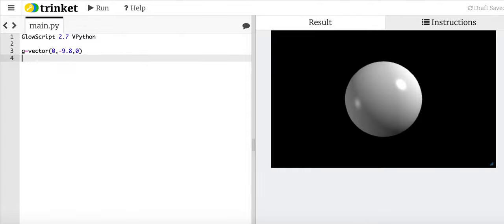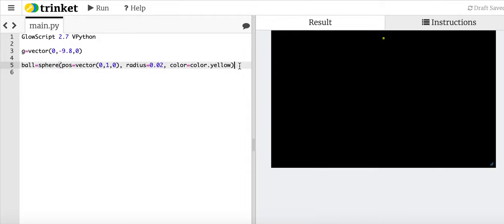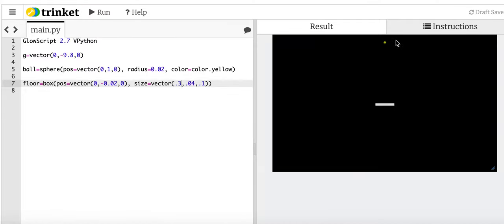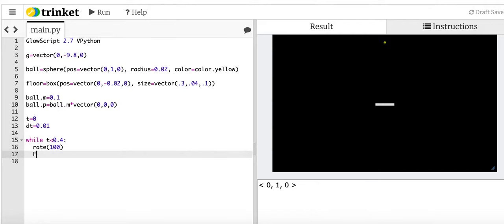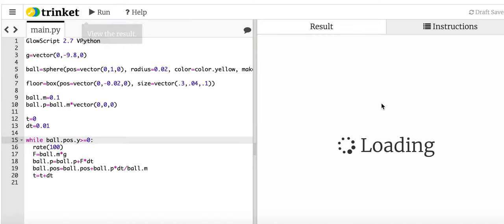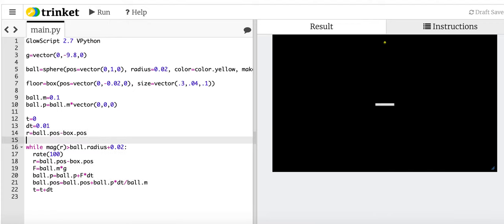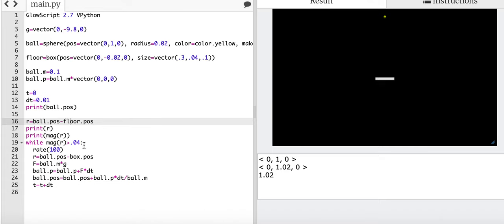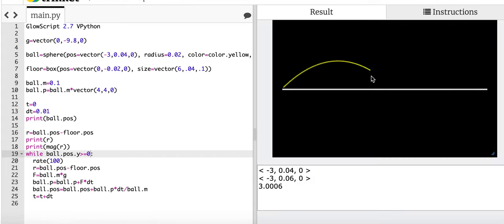Visualizing a Moving Ball with Python and the Momentum Principle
Here is a quick intro to using glowscript.org (vpython) to model the motion of a ball.